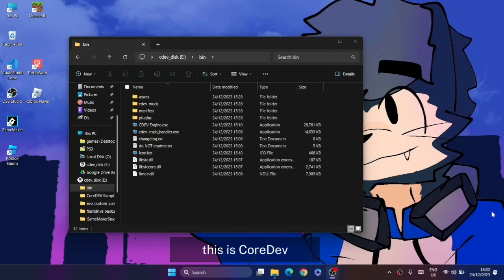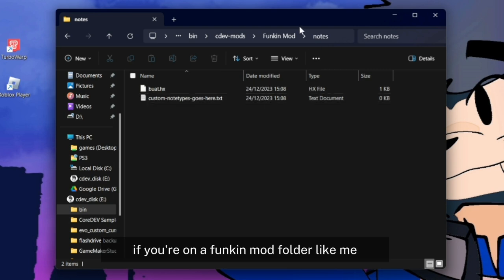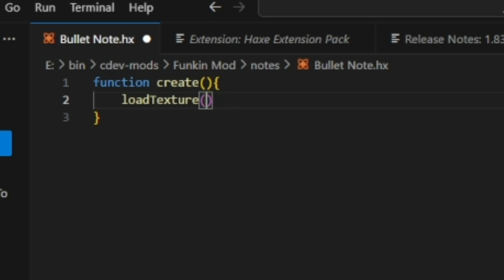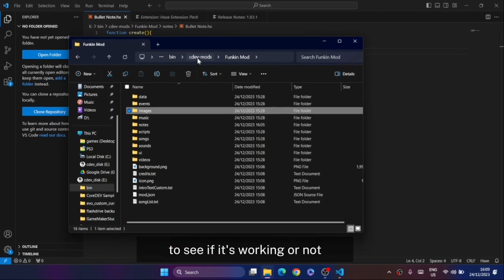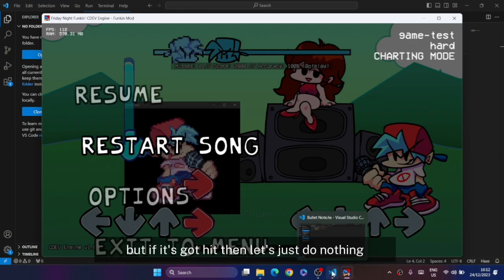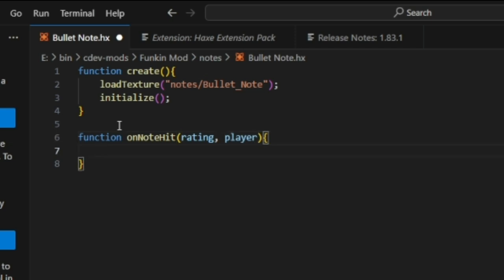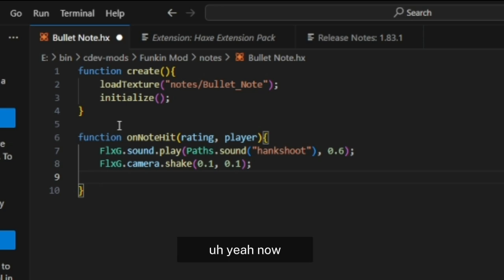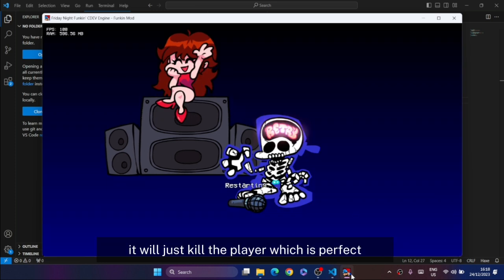Custom Notes on FNF CDEV Engine (Scripting Tutorial)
Me when bad english
I'll make another tutorial for CDEV Engine soon...

Chat with me at Discord!

=×=×=×Note×=×=×=

if you want to use my musics / reuploading my contents, please tag me or use core5570r hashtag.

and of course, you'll need my permission first.